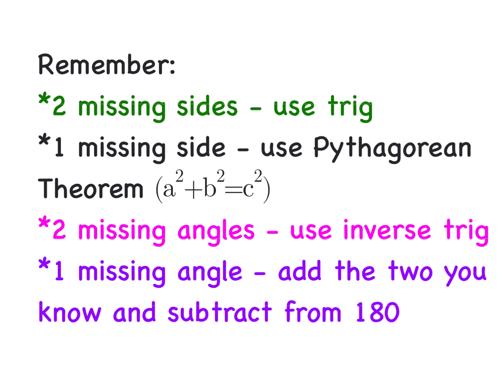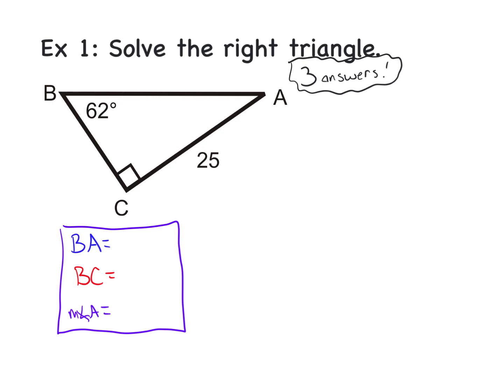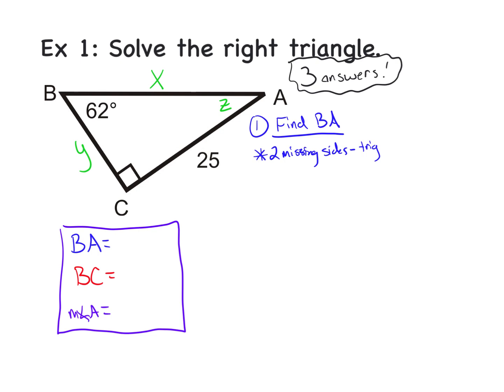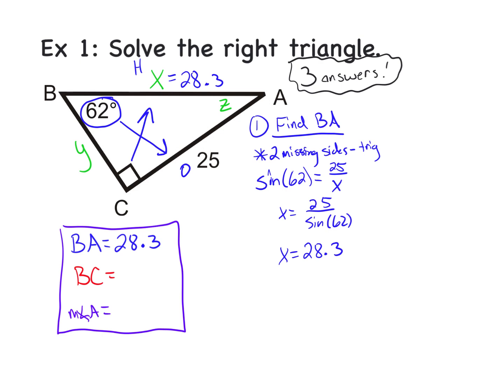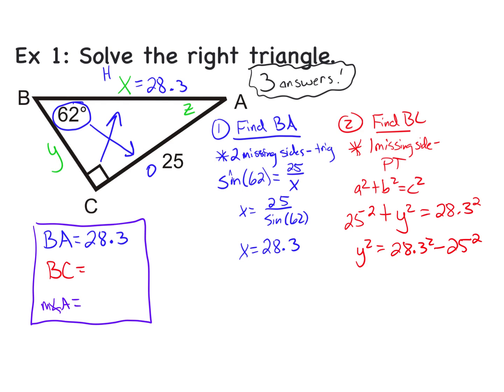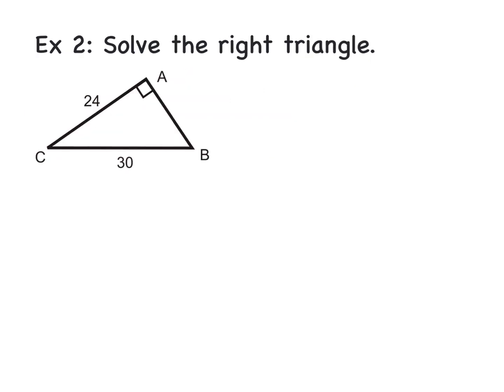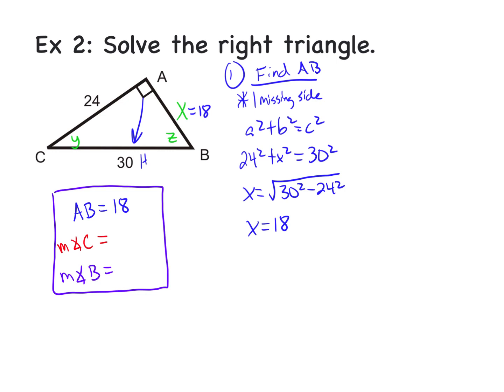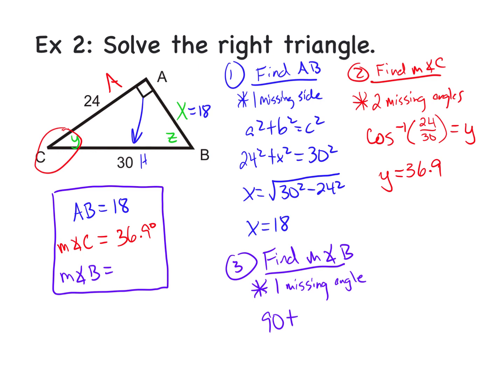Solving Right Triangles